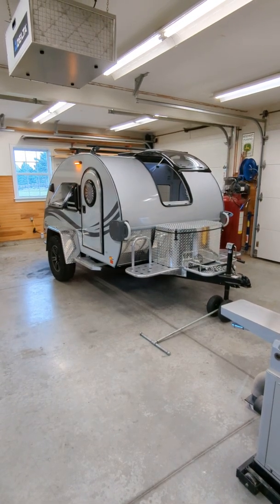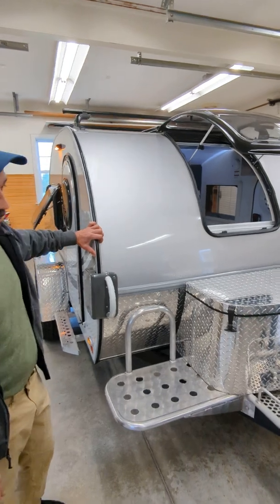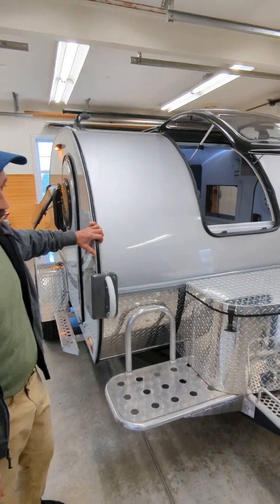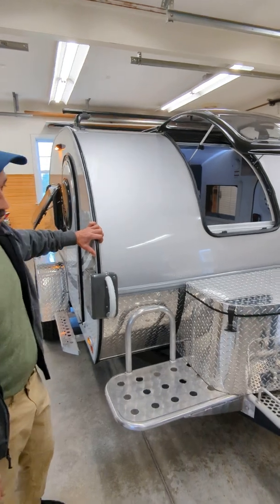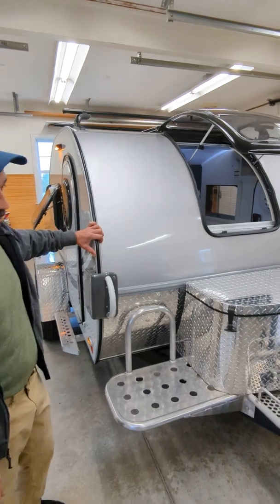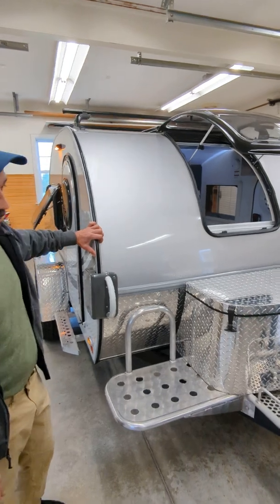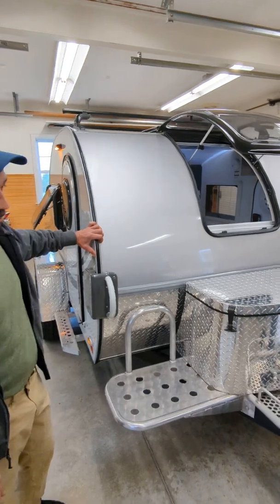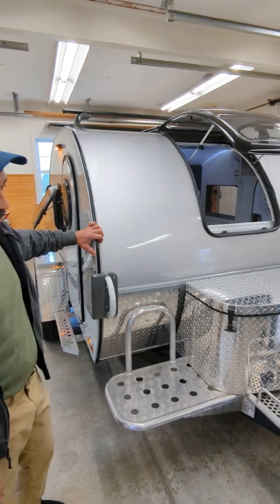Review of 2021 nuCamp TAG XL BOONDOCK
6 month review of the 2021 nuCamp T@G XL BOONDOCK. review for the upgraded kitchen with Norcold nr740bb coming soon.